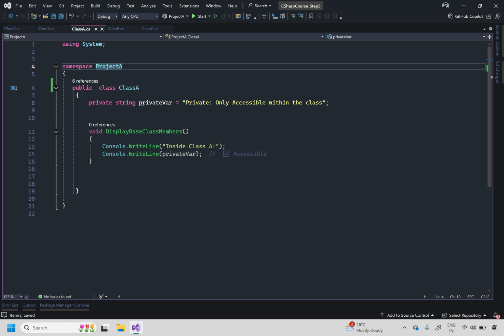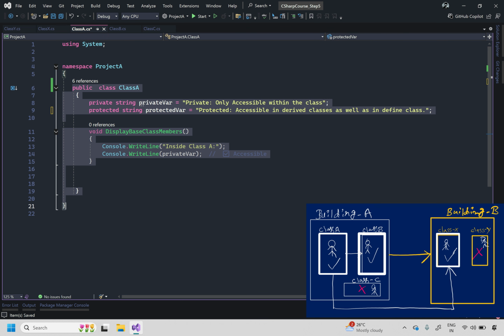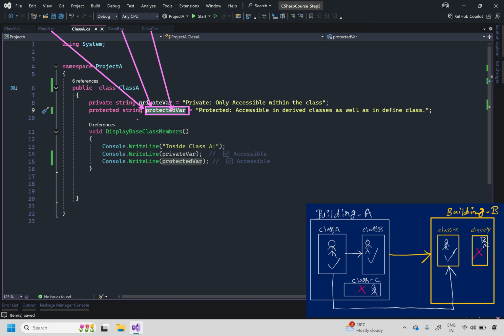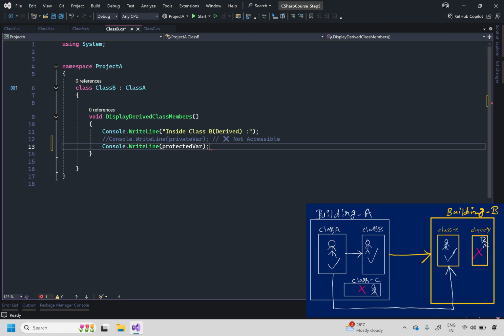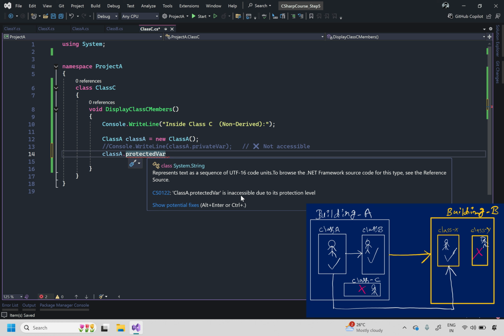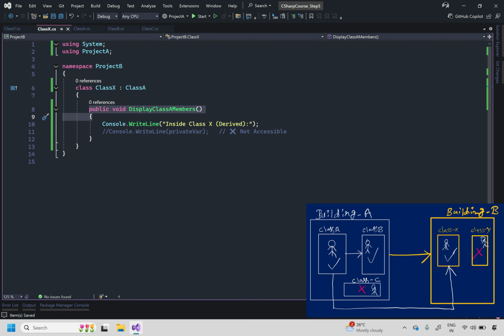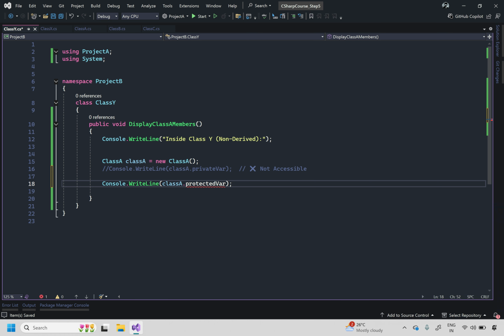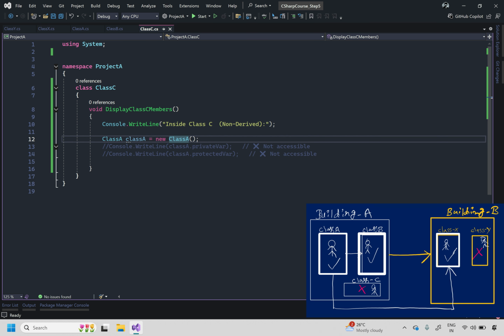182. Protected Access Modifier – Program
In this video, we will understand the Protected Access Modifier in C# with practical programming examples using simple explanations and real-time scenarios.

Protected Access Modifier is one of the important concepts in C# because it helps developers allow access to members within the same class and inherited child classes in real-time software development.

This session is specially designed for beginners to clearly understand how protected members work practically and how developers use them in inheritance-based applications.

📘 In This Video:
✔ Introduction to Protected Access Modifier
✔ Creating Protected Variables and Methods
✔ Accessing Protected Members in Child Classes
✔ Understanding Parent and Child Class Relationships
✔ Difference Between Private and Protected
✔ Understanding Inheritance Accessibility
✔ Improving Code Reusability
✔ Real-Time Usage of Protected Members
✔ Practical Program Examples

🎯 What You Will Learn:
✔ Understanding Protected Access Modifier Clearly
✔ Understanding Accessibility in Inheritance
✔ Improving Code Reusability
✔ Understanding Parent and Child Relationships

💡 Throughout This Course You Will Learn:
✔ Industry-Oriented Programming
✔ Object-Oriented Programming
✔ Async and Await
✔ Exception Handling

💡 This Course Is Helpful For:

Beginners

Students

Freshers

Working Professionals

Job Seekers